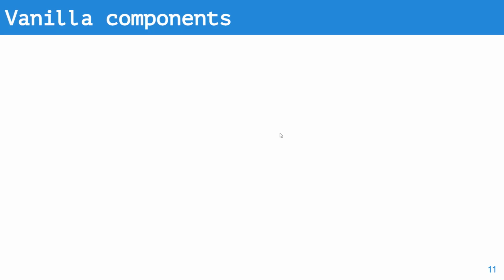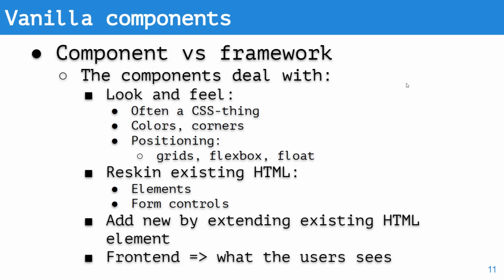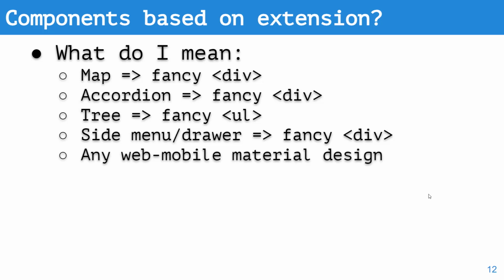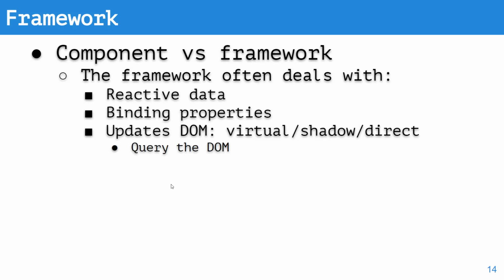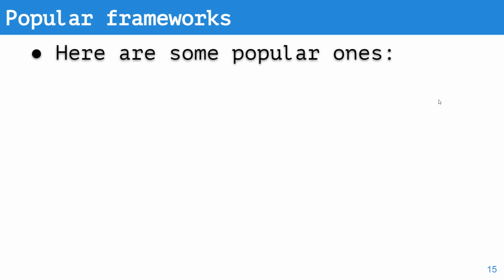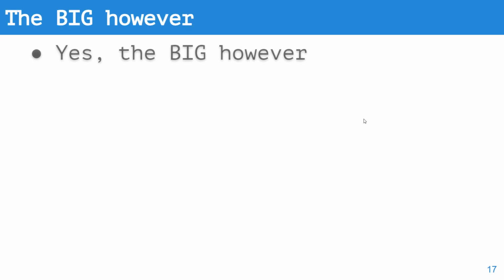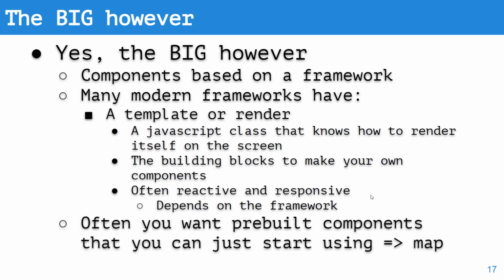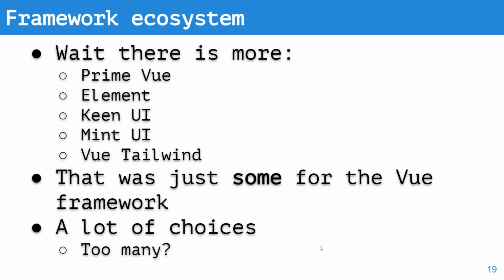Module 09 lecture slides 10-20